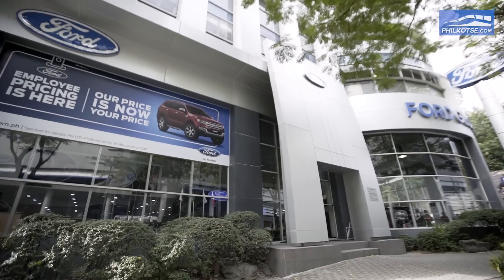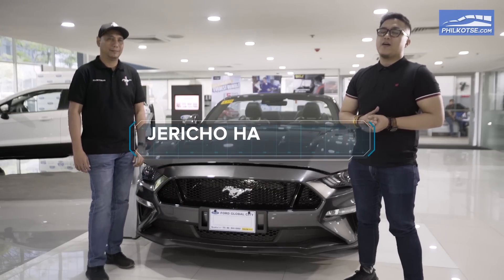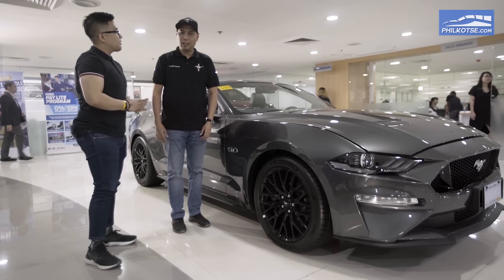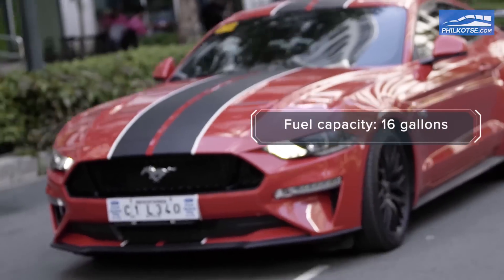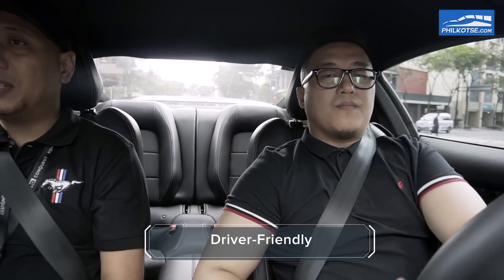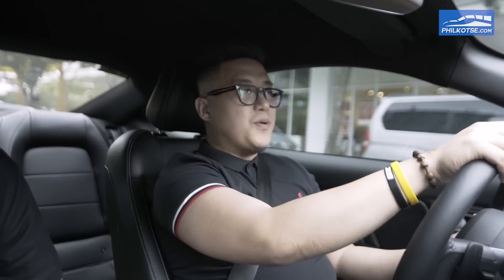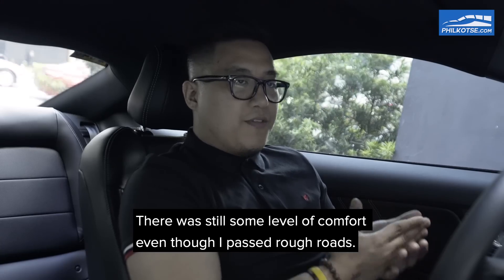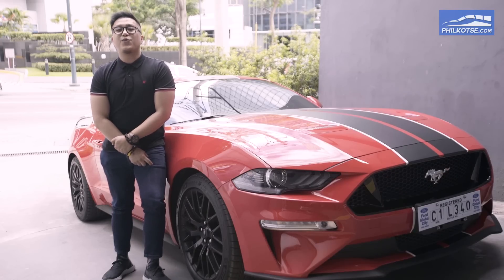2019 Ford Mustang GT Review Philippines: Is it still a proper muscle car? Philkotse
This episode, we’re here at Ford BGC to learn more about one of their most popular set of wheels: Ford Mustang 2018 Philippines. This American car maker has always been known to create quality cars and this one we’re reviewing today is no exception.
The sixth-gen Ford Mustang made it global debut with a handful of refinements, including stronger engine, more advanced features, and improved handling, not to mention a host of aesthetic as well as technology refreshments so as to bring Mustang owners with a variety of customization.

That ride we’re taking a look today guarantees 3 things: (1) speed, (2) power and (3) a lot of cool points. Well, what are we waiting for? Time to check in on this sweet baby!
[00:01] Mustang Quick Overview
[06:15] 6 point Mustang Walkthrough
[05:05] Exterior Review
[07:41] Test Drive
[11:03] The Verdict
[13:16] Summary
Ford Mustang 2018 Philippines: Specs & Price

✔ Supercar
✔ 5.0-litre DOHC 32-valve V8 Ti-VCT
✔ 466 PS at 7,000 rpm
✔ 570Nm at 4,600 rpm
✔ 10-speed automatic with manual mode
✔ 4-seater
✔ 19-inch alloy wheels
✔ Price range starts at ₱3,195,000
What do you guys think about this Ford Mustang 2018 Philippines? Tell us your thoughts on the comments section below!